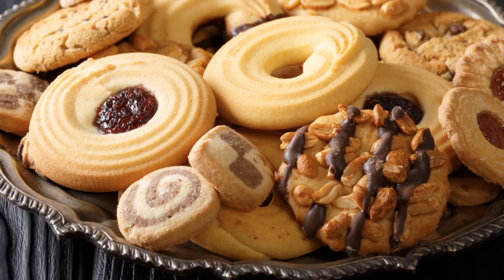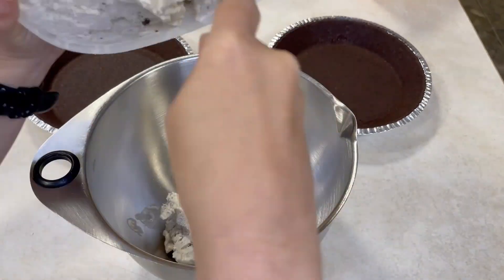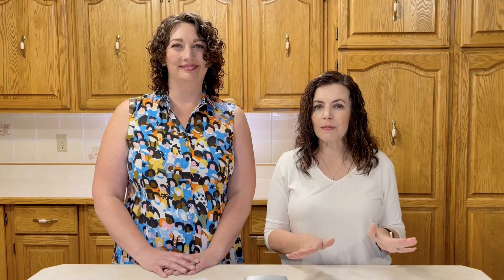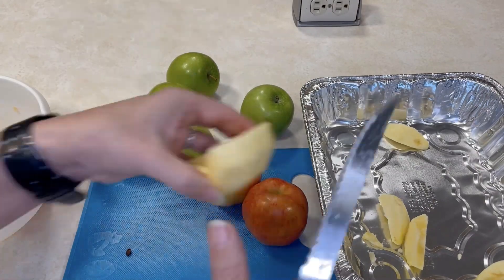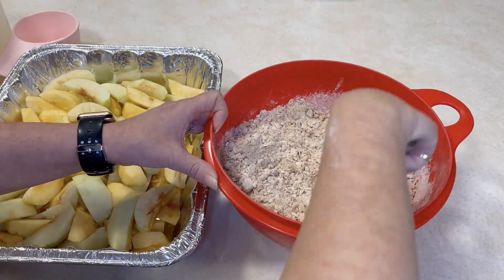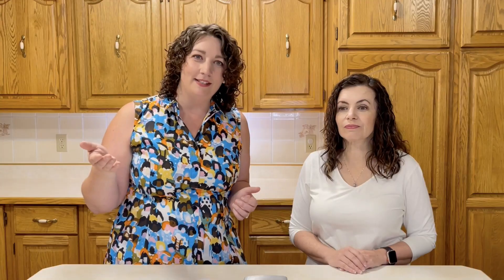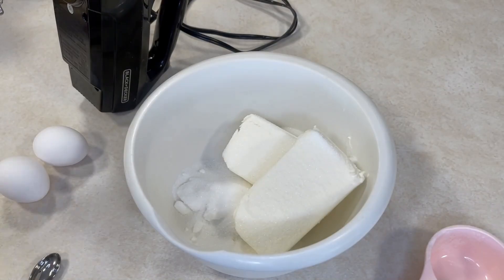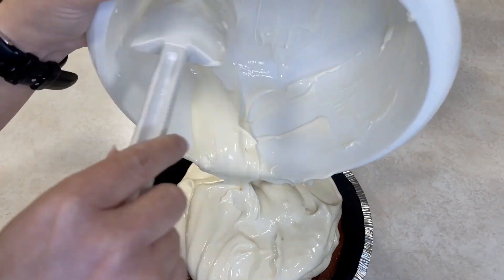Make Ahead Desserts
Have these delicious desserts in your freezer so anytime unexpected company pops by or you have a sweet tooth craving, you're prepared.

Write to us:
RPO Eastgate
Sherwood Park, AB Canada
T8A 5L7